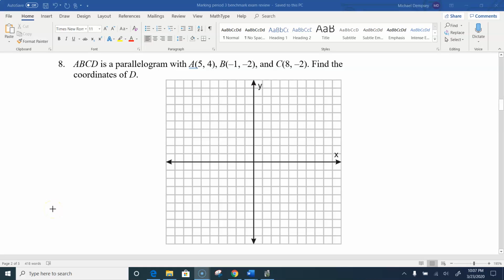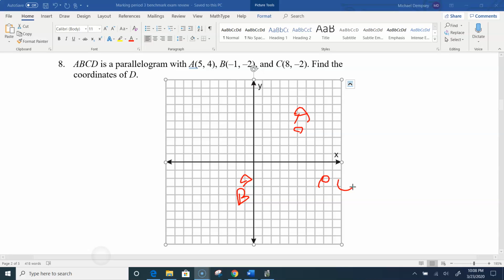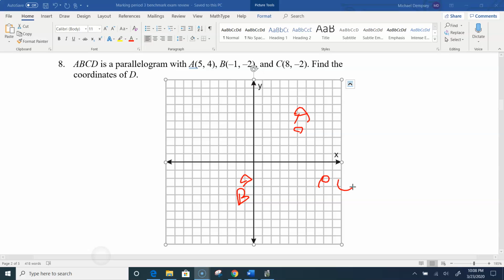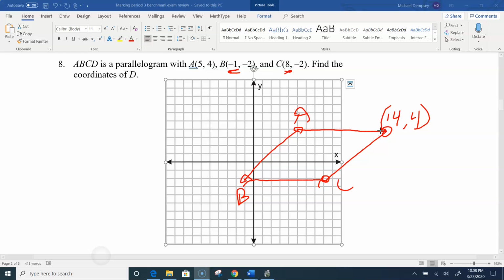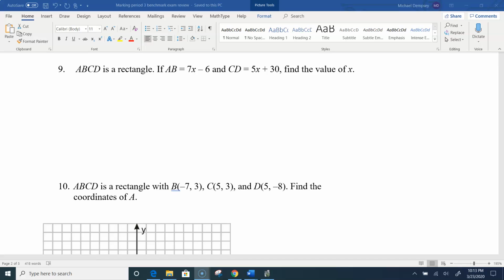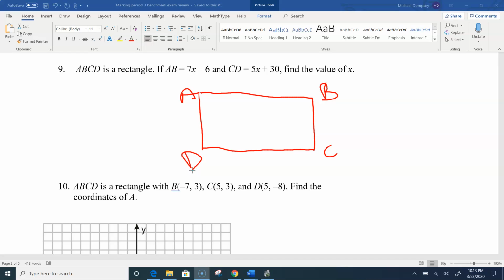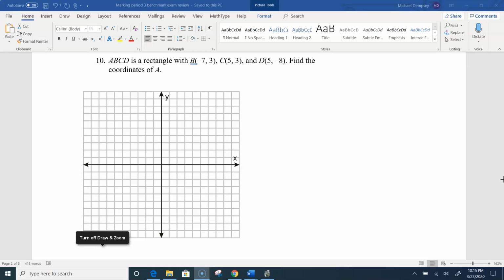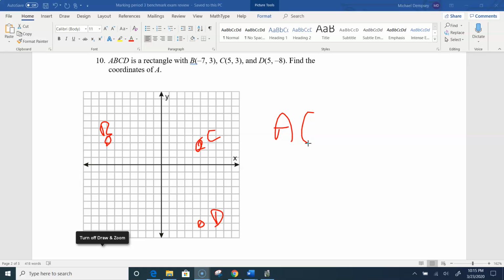MP3 Benchmark Review Day 2